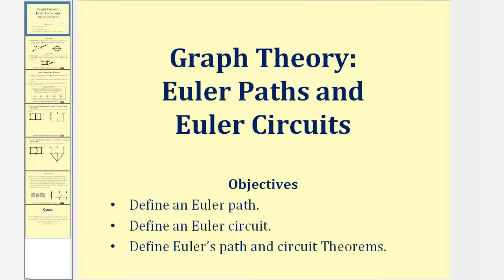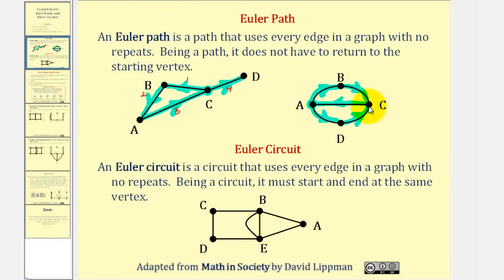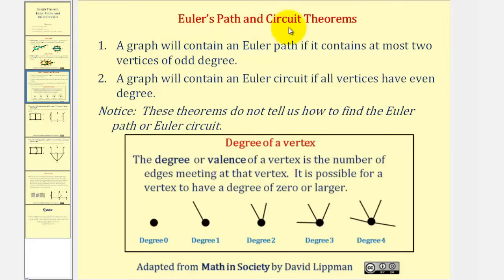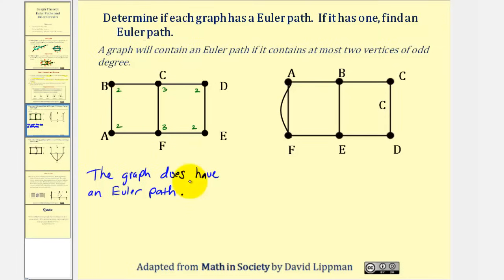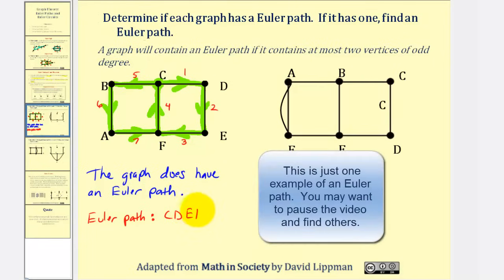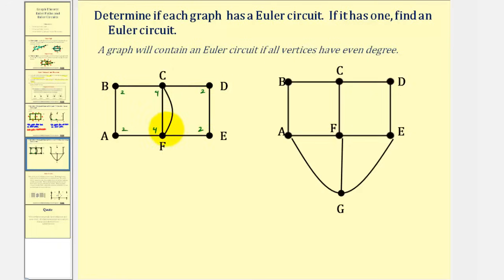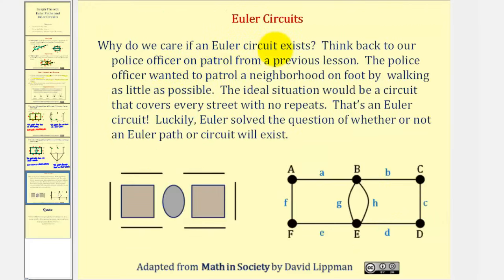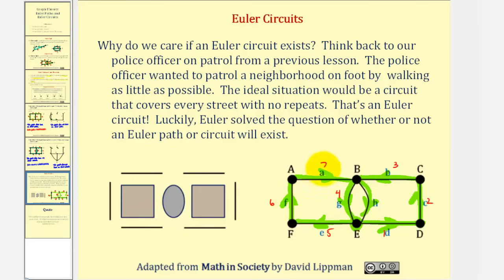Graph Theory: Euler Paths and Euler Circuits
This lesson explains Euler paths and Euler circuits.  Several examples are provided.